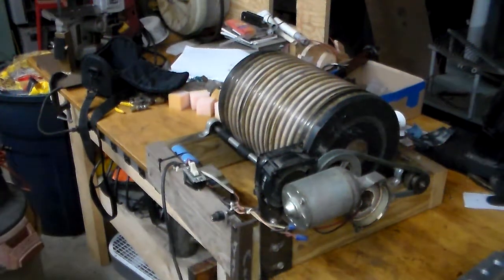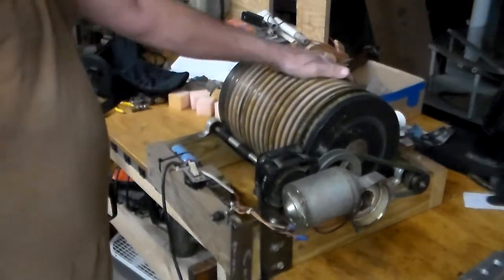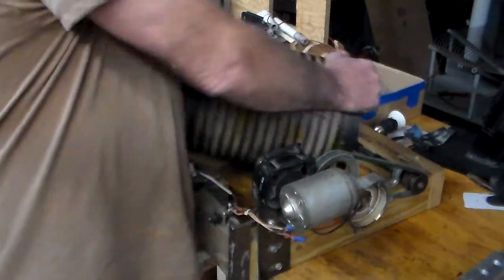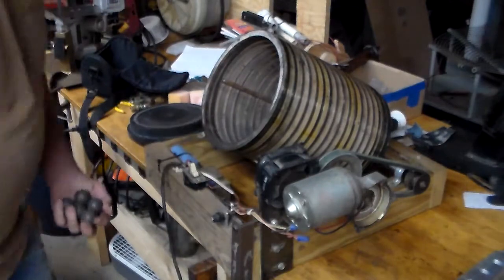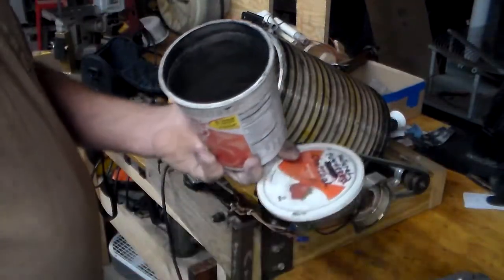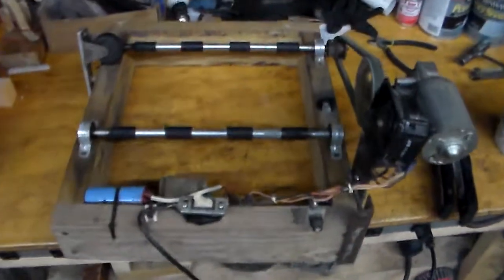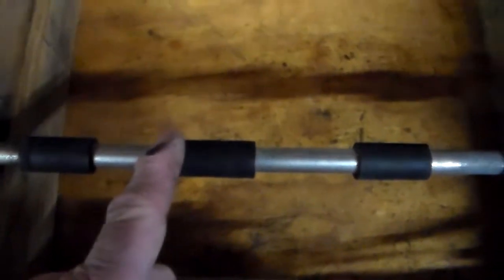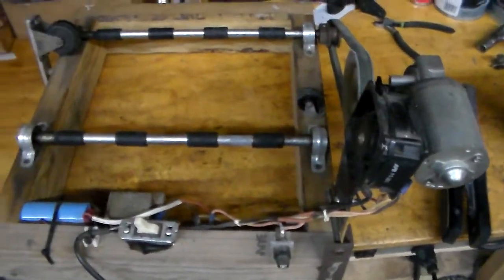Ball Mill (Homemade)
A large ball mill I constructed for the purpose of making black powder.
Correction- The drive shafts are 1/2 inch instead of 1 inch.